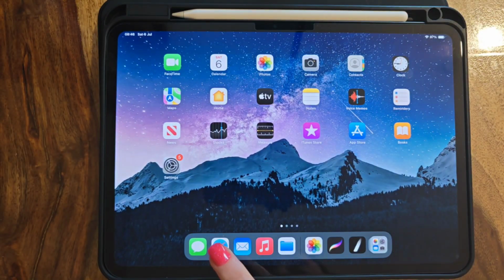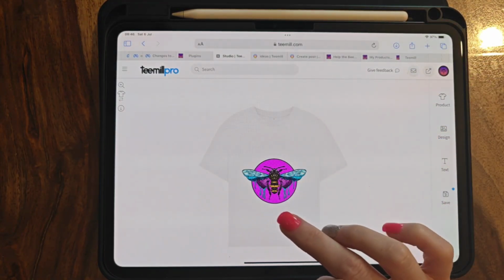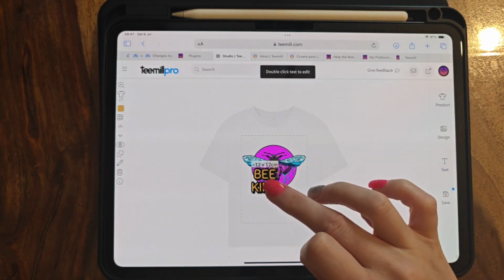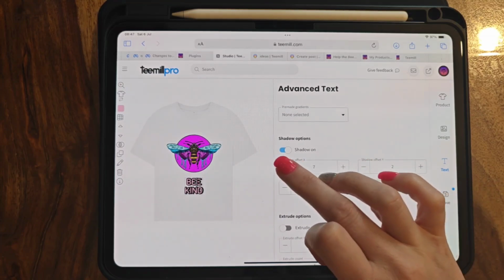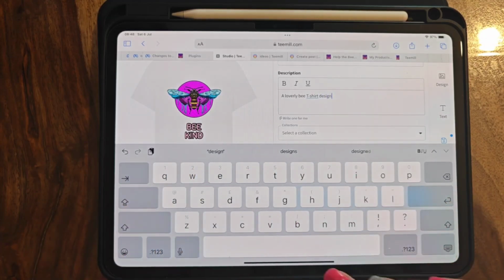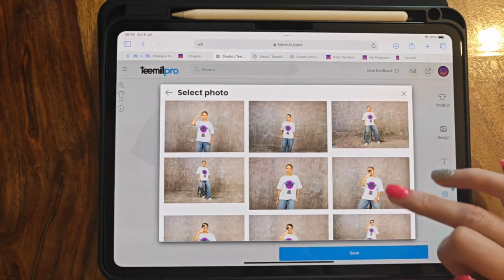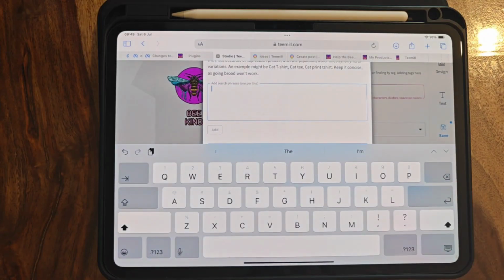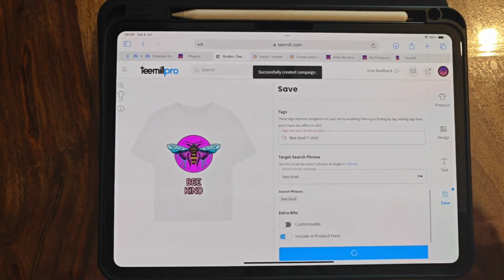Procreat to Teemill -How to video 👌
In this video, we'll show you how to use Procreate to upload your designs onto the Teemill website to create custom t-shirts. Whether you're a budding artist or just looking to showcase your creativity, this tutorial is perfect for you.